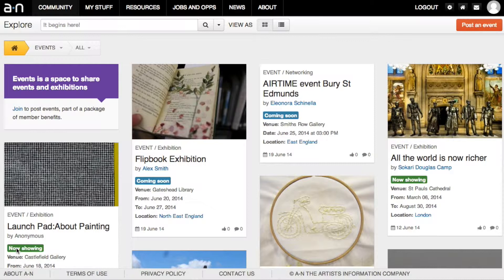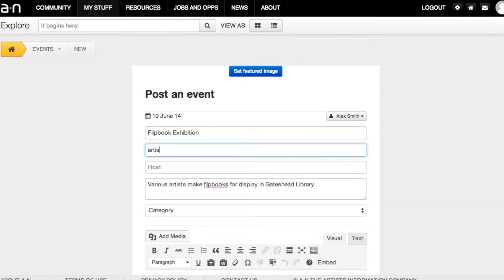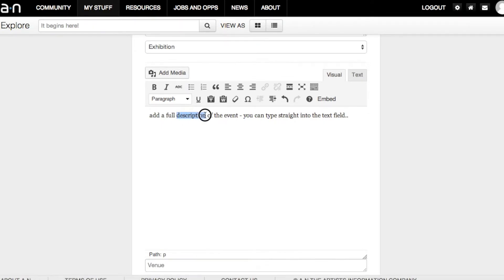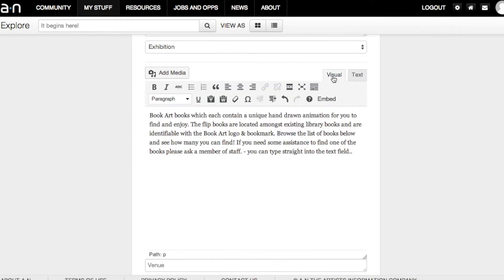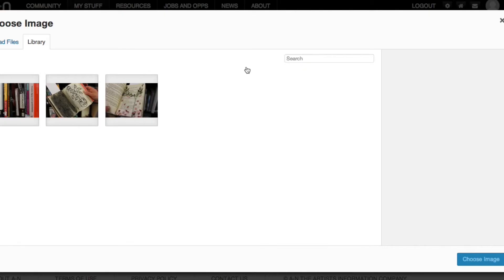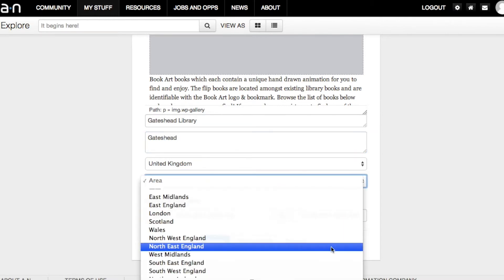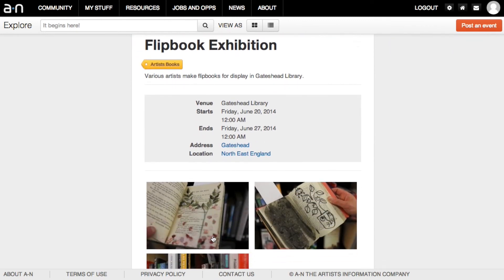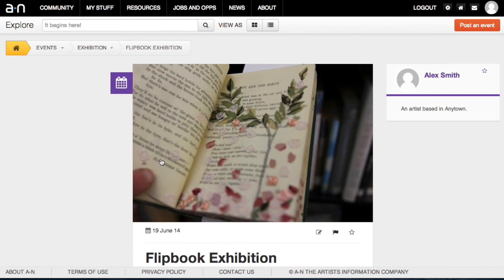Using Events on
video guide on how to use the events listing tool for members on a-n.co.uk